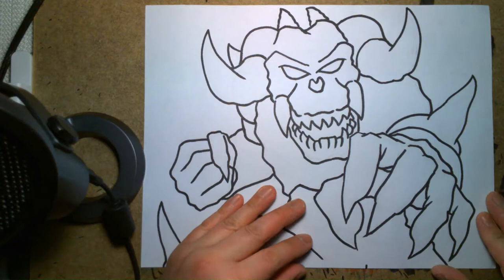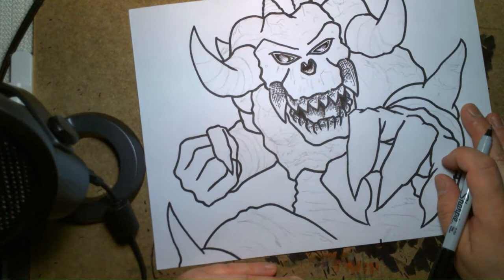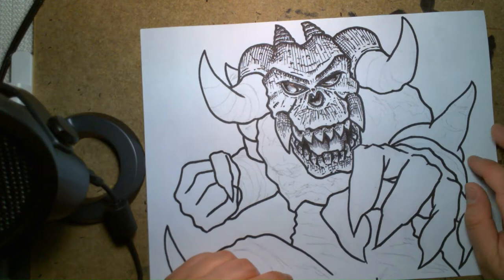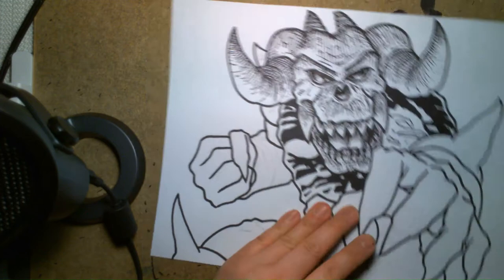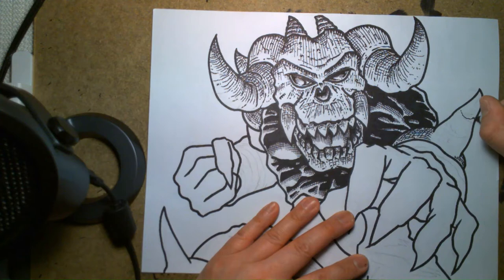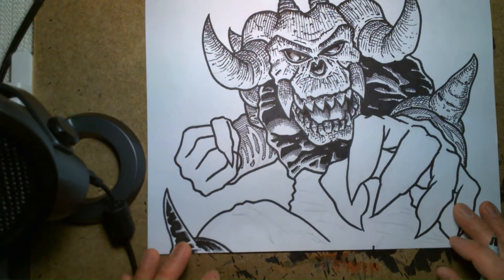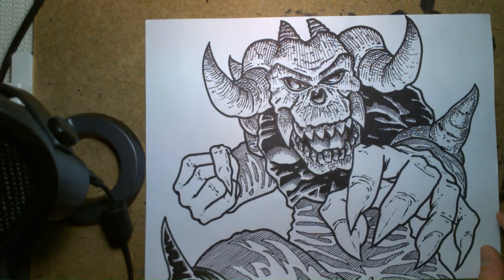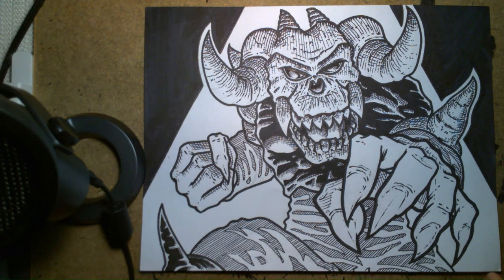Watch Me Draw Transformers Skullgrin PART 2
It's PART 2 of the Skullgrin drawing sessions!

Pull up a chair, relax, listen and watch as I finish drawing this wild-looking Transformers "Pretender."